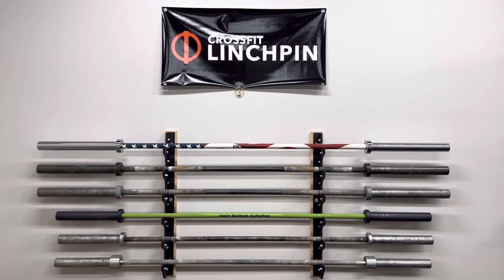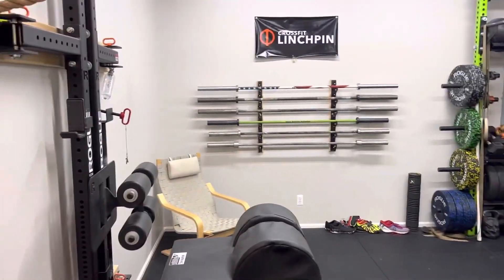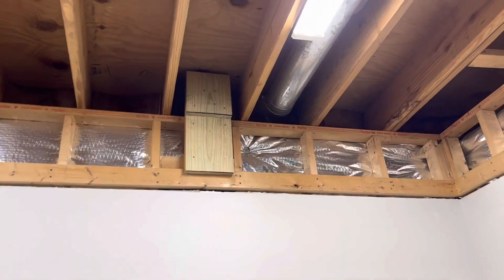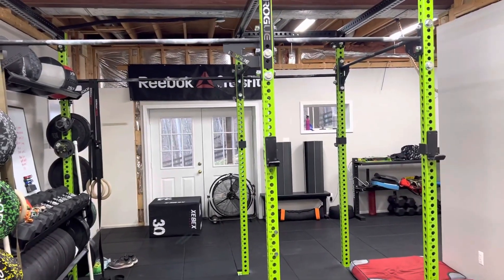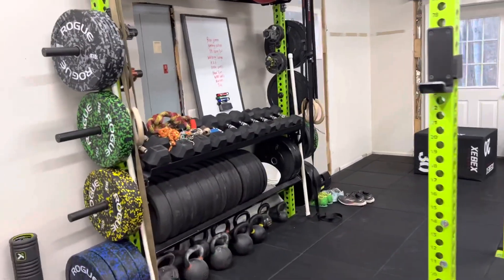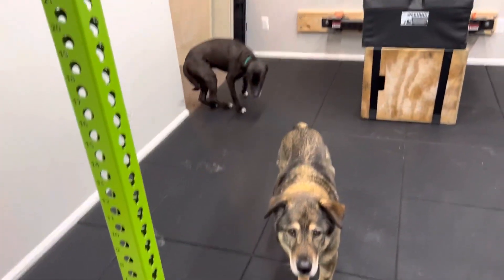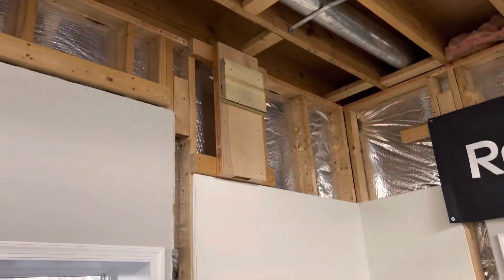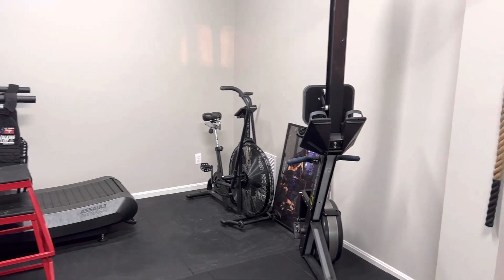The Stewarts - Basement Gym Tour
Attention CF Linchpin private track members!
Show me your garage gym, home gym, apartment/condo gym, etc. I want to highlight all the cool & unique spaces/places YOU workout. We have members with very elaborate garage gyms & other members with nothing more than a pair of dumbbells on their kitchen floor & a pull-up bar mounted to the wall. I think all of this is what makes our community dedicated, cool & so special.

Simply film a short video on your phone (landscape view). Make sure the video is less than 10 minutes. Then, either upload it to YouTube (make it "public") & just email the link to me at , or if you are not on YouTube just film the video & email it to me. I will compile them & post them on the CF Linchpin Youtube channel over time. 😃 In the video let people know who you are, where you live in the world, a bit about yourself & then give us a tour of where you workout. 🔥

I look forward to sharing all of your cool workout spaces!
Thanks.
-Pat